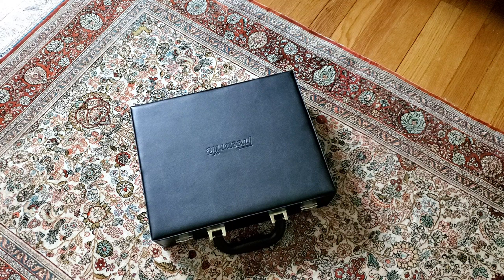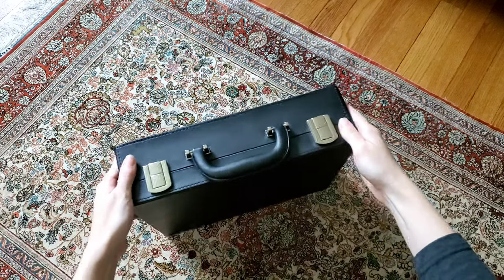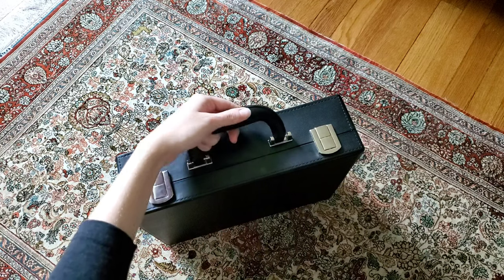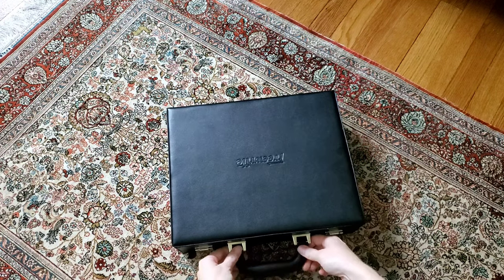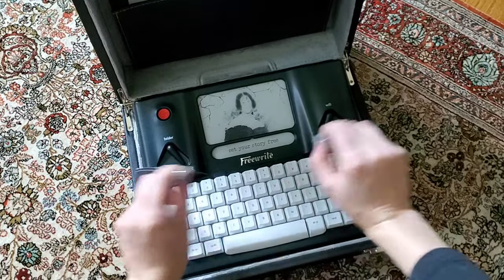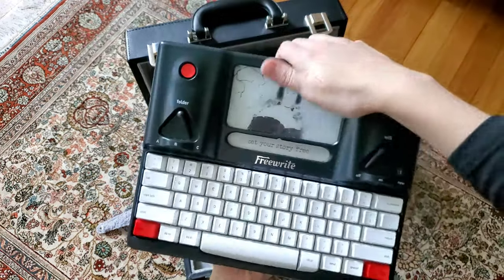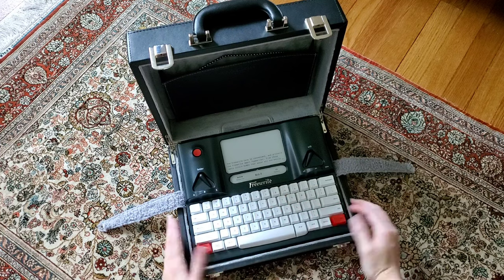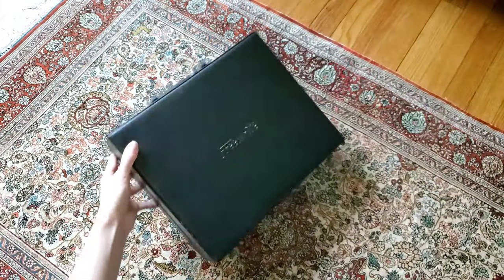Freewrite Smart Typewriter: Attaché Case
My Freewrite Smart Typewriter has become one of my favorite writing tools over the past year for its ease of function and portability. I decided to up my game a little by purchasing the fancy leather Attaché Case. I had been keeping the Freewrite in a backpack but I did worry about it getting hit. The case is sturdy and the aesthetic adds to the overall experience.  I had some concern about the strength of the metal latches. After using the case for a few months, I haven't had an issue. They seem strong. If I really have a concern then I can put a strap around it, just as I do with my classic typewriters. I do suggest that upon receiving this case to sticky roll, or vacuum the inside to get rid of fuzzies. This was a worthwhile purchase for my writing purposes, and I look forward to Freewrite's upcoming products!